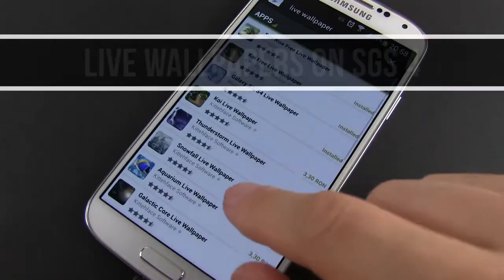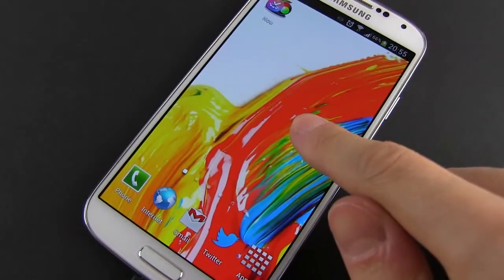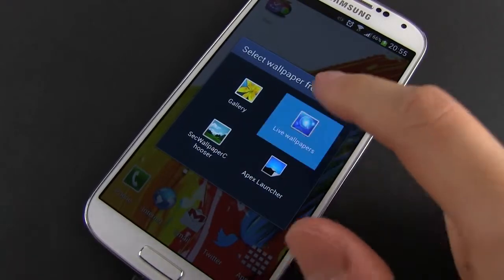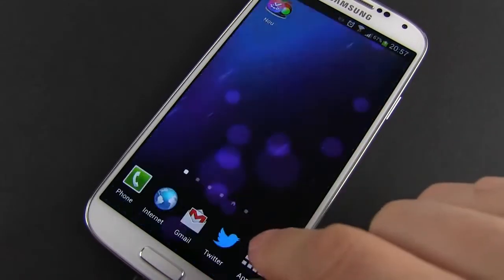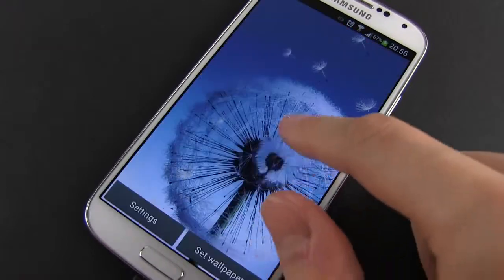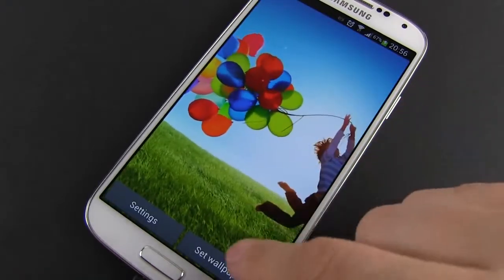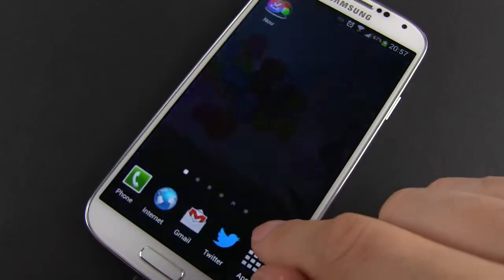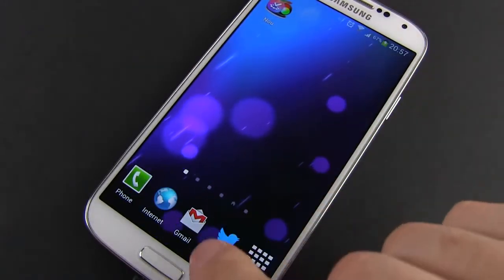Samsung Galaxy 4: live wallpapers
If you like live wallpapers on your Android smartphone here are a couple of examples for the Samsung Galaxy S4, how to set them up and find more on Google Play.

97%